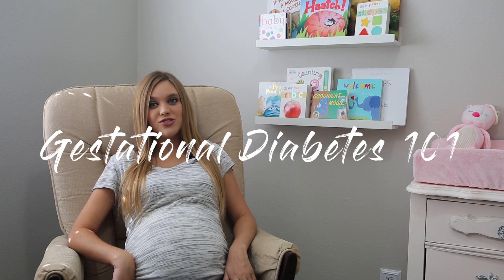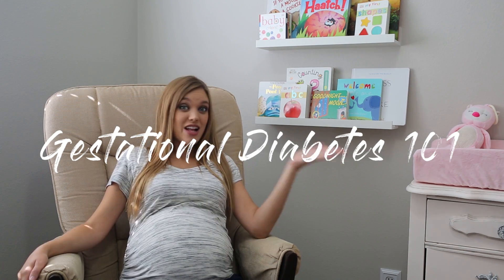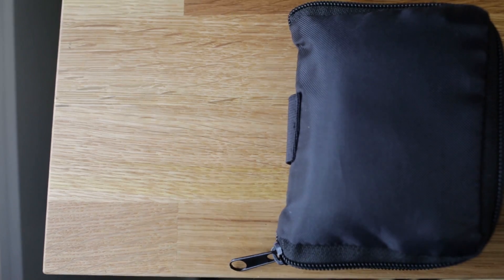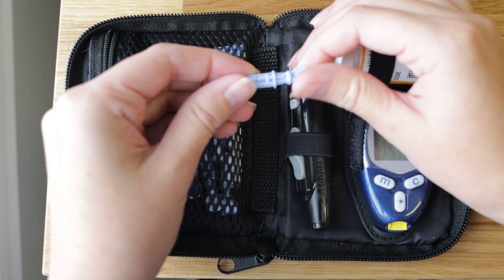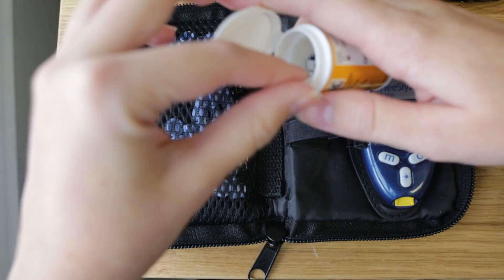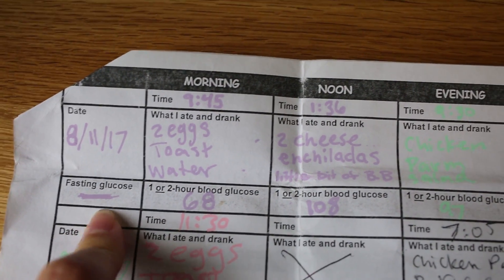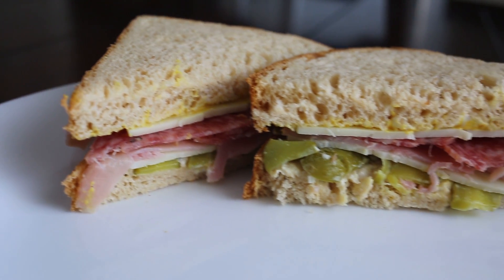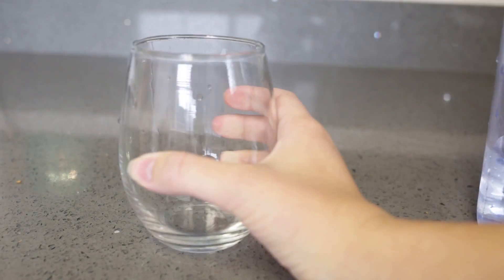GESTATIONAL DIABETES 101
All the basic information you need to get started on treating your diabetes.  of course others have it worse and have to get on insulin but hopefully this will help you be able to control it to where you dont have to do that.

Good Luck!